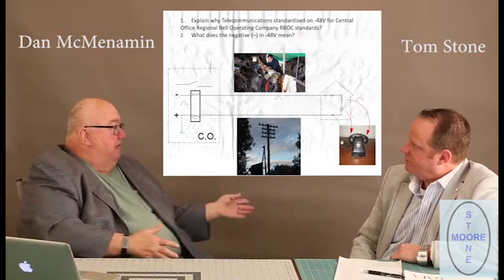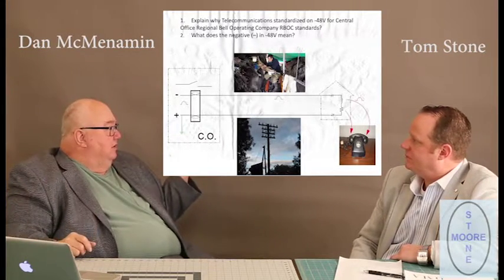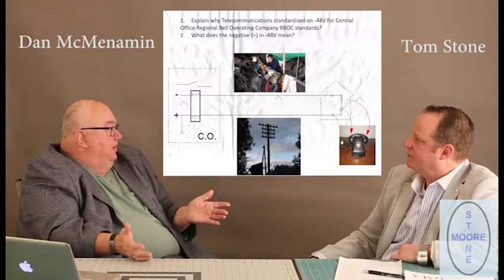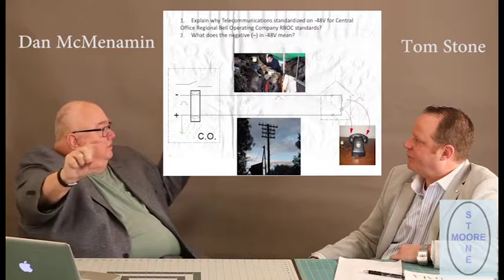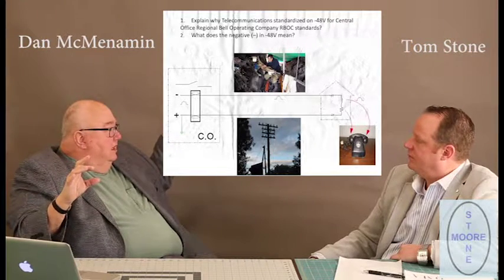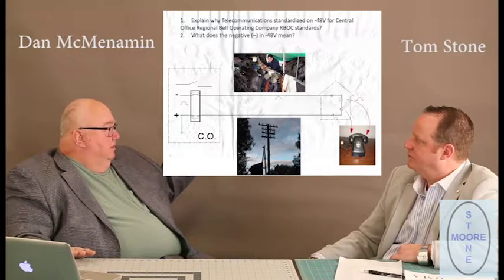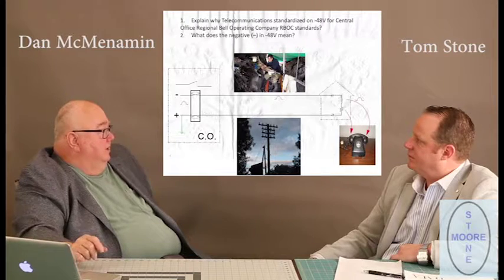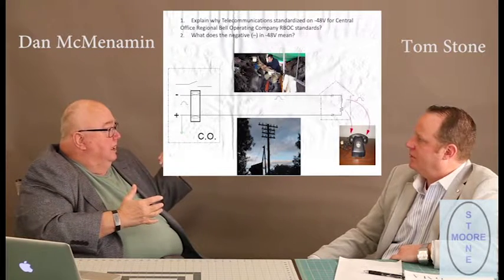01 13 2017 stoneandmoore presents Dan McMenamin Why Negative 48V For Telecom Power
Dan McMenamin - Founder of Dan McMenamin and Associates.
Phoenixville, PA